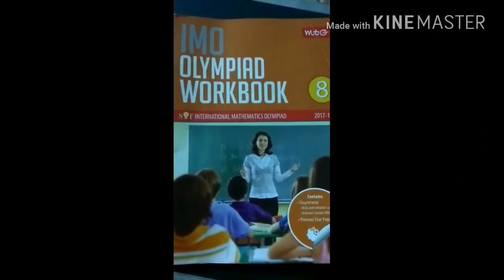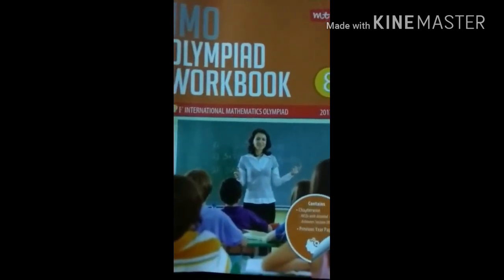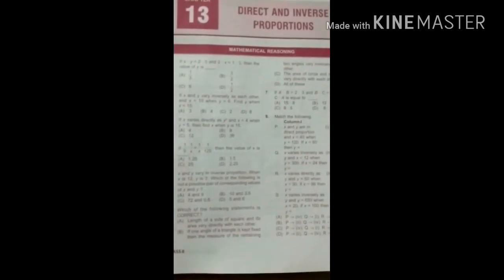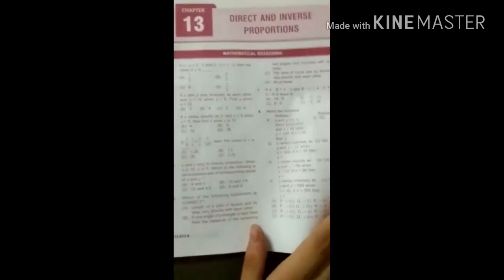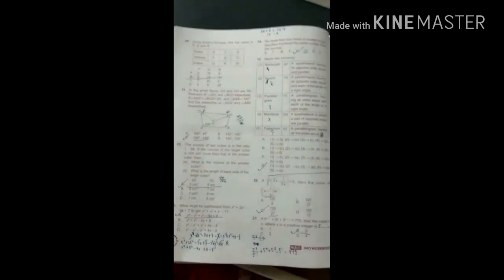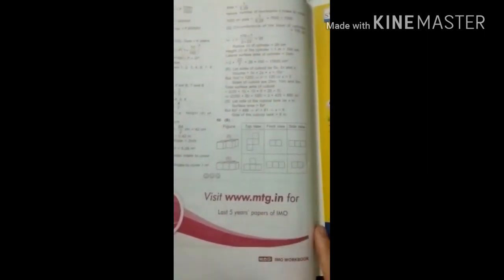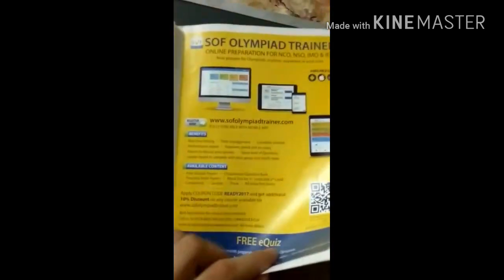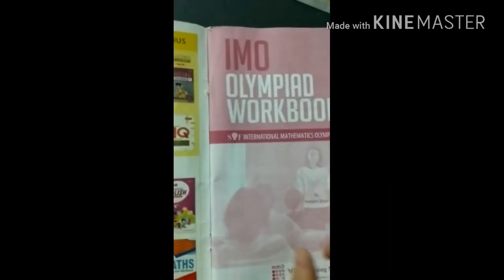IMO Olympiad Workbook Class 8 MTG||Best book for IMO class 8||Book review